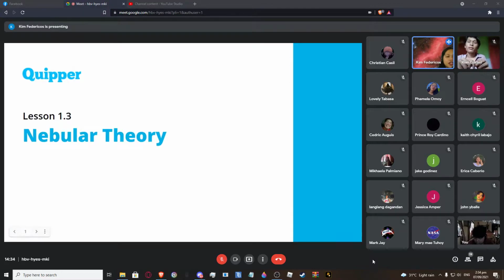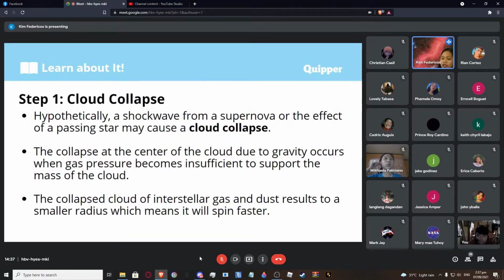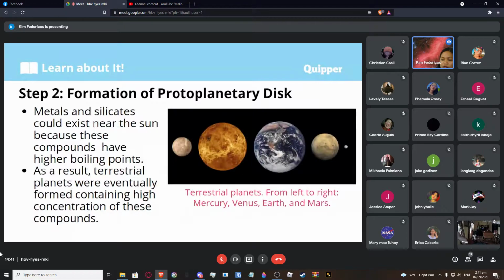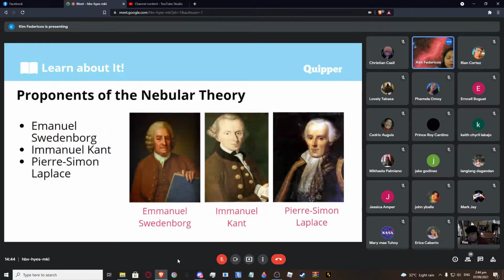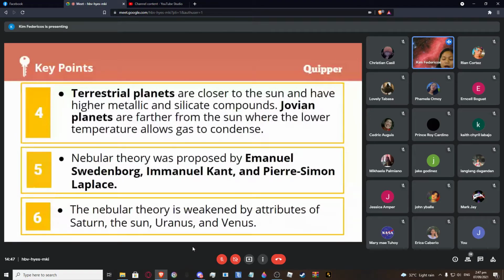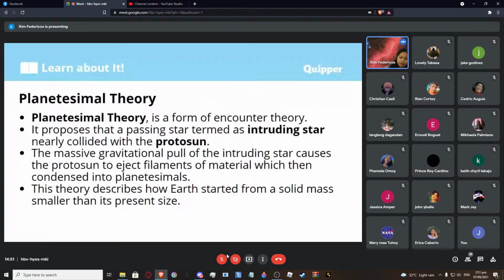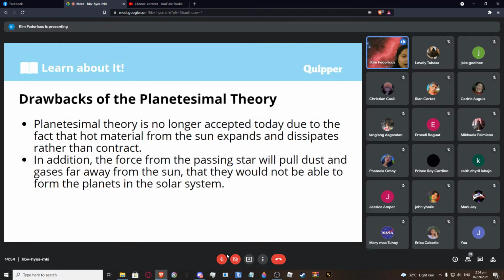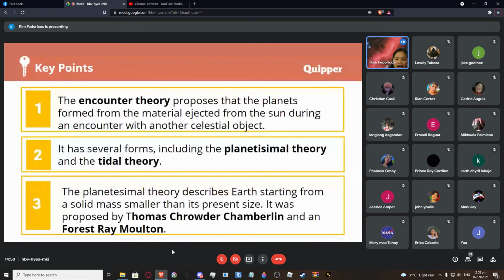Earth & Science : Nebular Theory